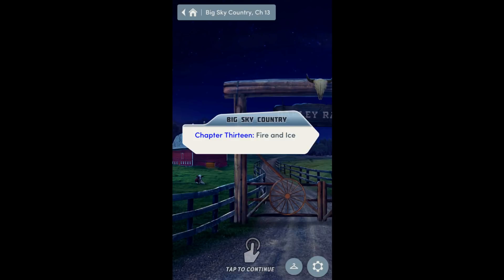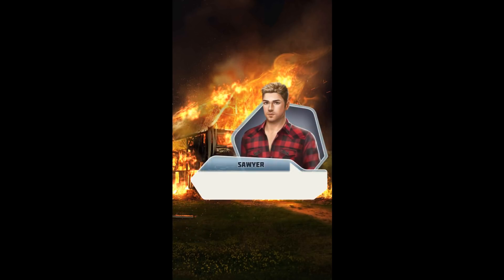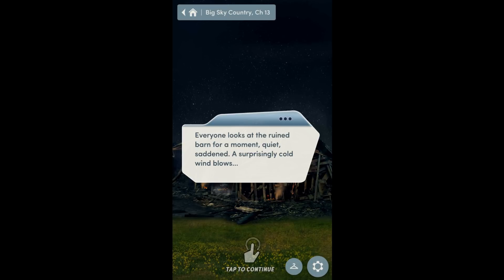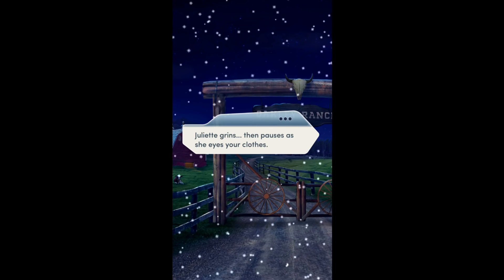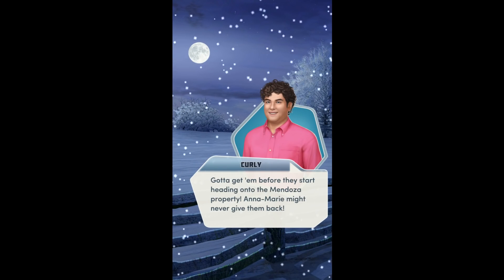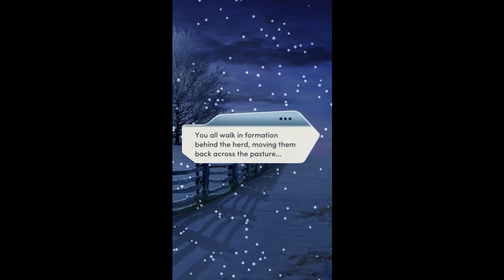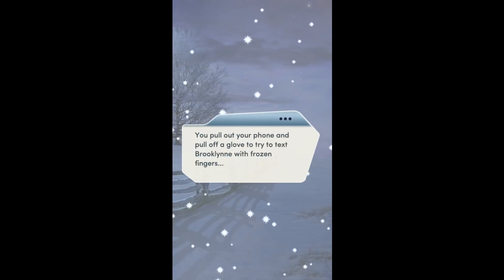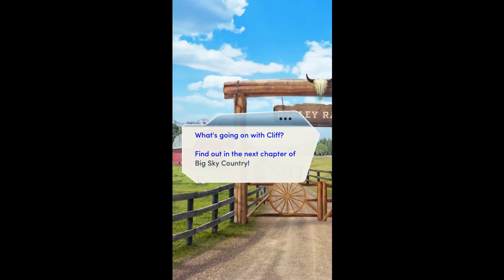Choices: Stories You Play - Big Sky Country Chapter 13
Just when things look like they couldn't get any worse, a snap blizzard hits the Oakley ranch!

When your car breaks down in rural Montana, you're stranded on the roadside... until a certain cowboy comes riding up.